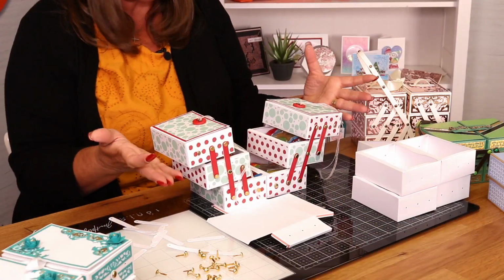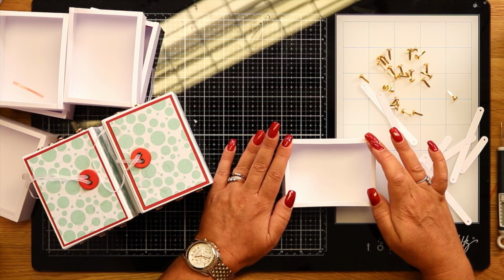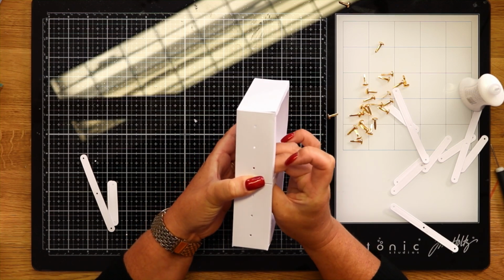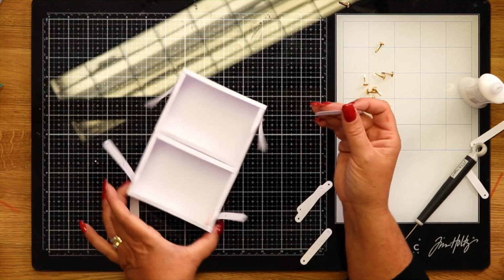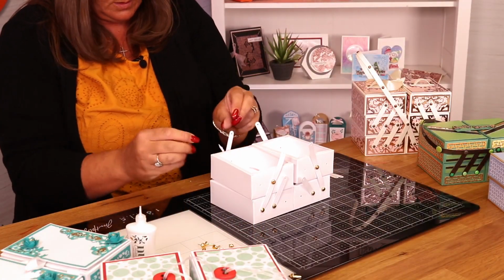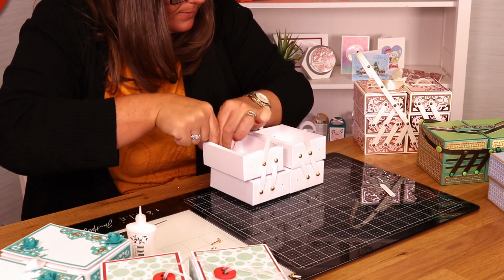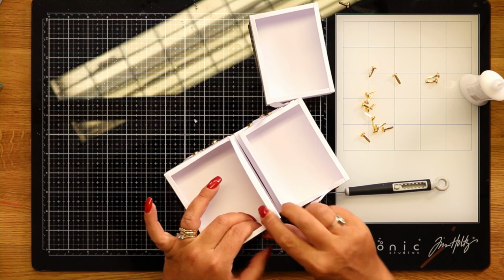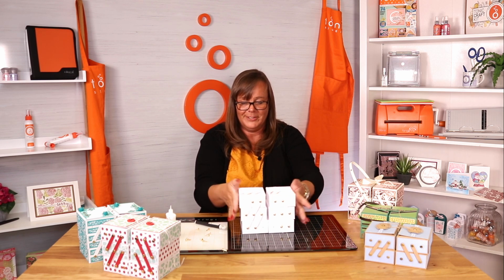Cantilever Eternal Bascule Tutorial with Jodie Johnson - Tonic Tutorial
This wonderfully ingenious set includes 26 dies designed to make creating an expandable, stunning Cantilever Box an absolute breeze. Every die that you need is provided - including dies to cut decorative panels for every box side, dies for creating a latch and even dies for creating a simple handle. This must-have set is so incredibly versatile yet innovatively simple - the Cantilever Creator - Eternal Bascule Die Set is bound to take pride of place in any crafter's collection.

188mm x 218mm (7.4” x 8.6”)